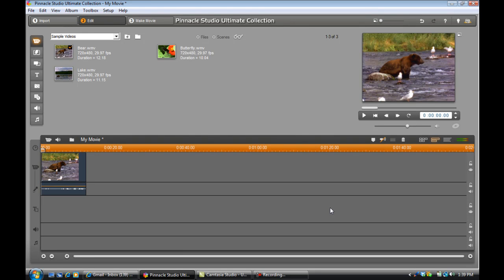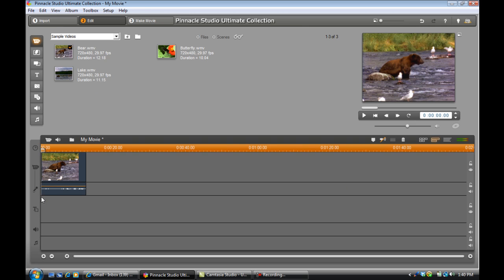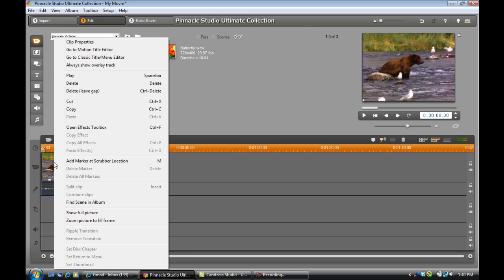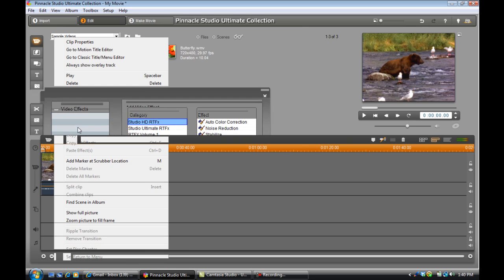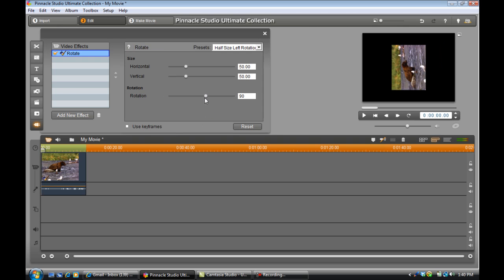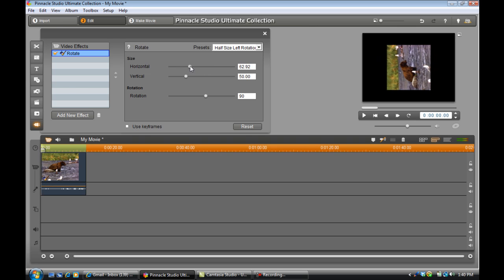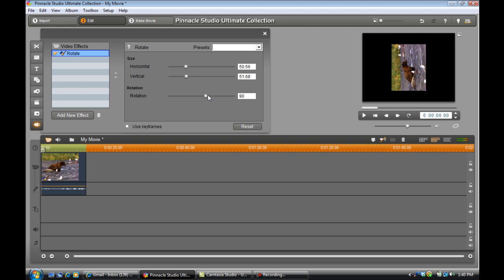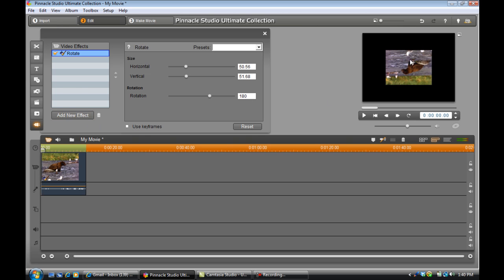Pinnacle Studio 14 Tutorial - How to rotate a video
Learn how to strech, shrink, flip and rotate any video using Pinnacle Studio 14